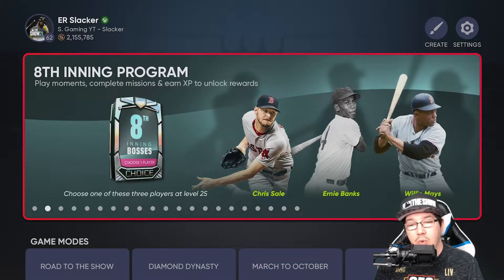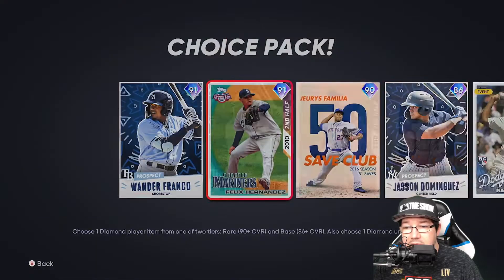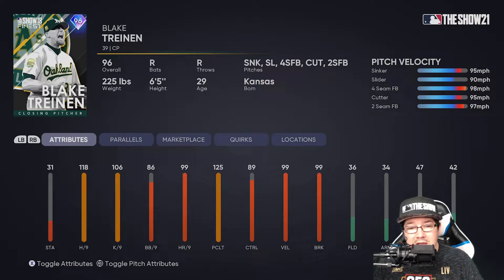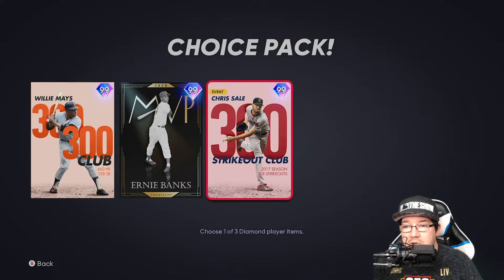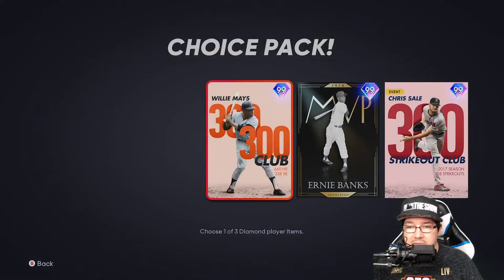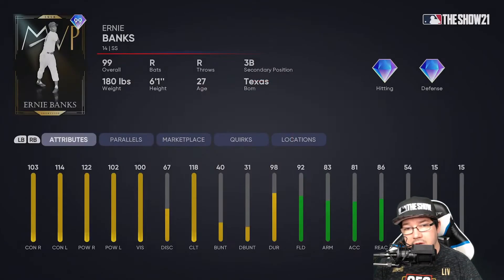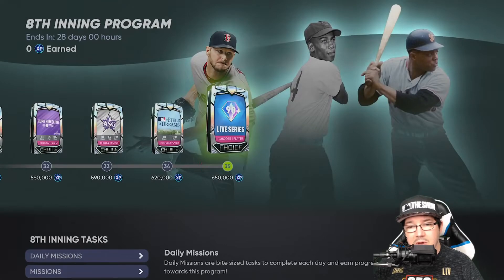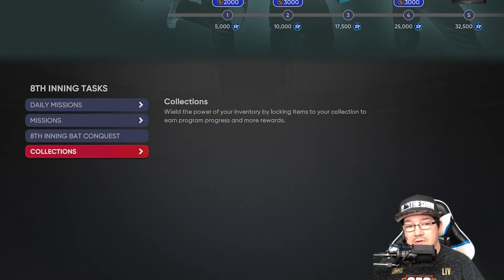HOW TO QUICKLY GET 8th INNING BOSS CARDS IN MLB THE SHOW 21 | NO MONEY SPENT Diamond Dynasty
In this episode we walk through all that you get in the 7th inning awards and we talk about how to get it done and beat it quick.

You can get 1 of the following from this:

Ernie Banks
Willie Mays
Chris Sale

Check out TikTok for quick videos!